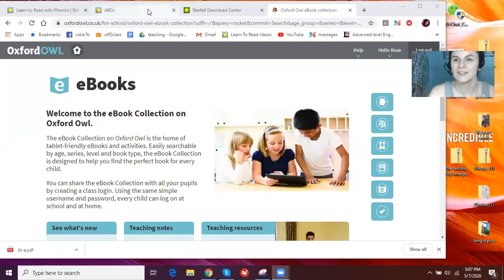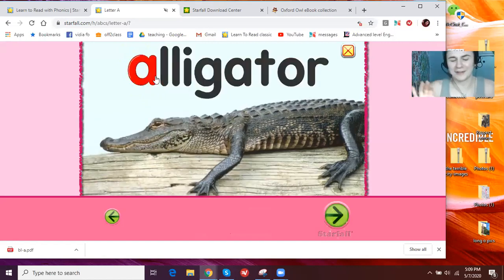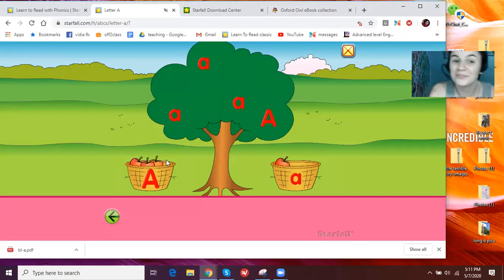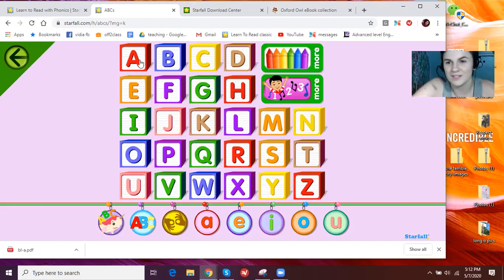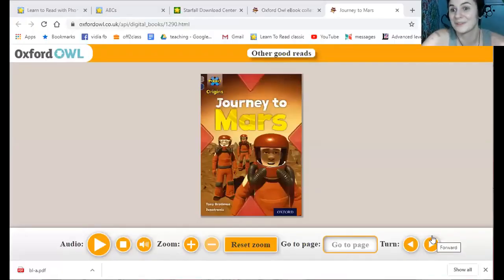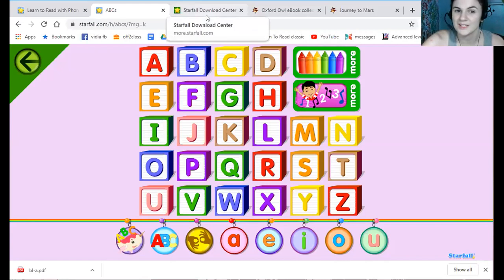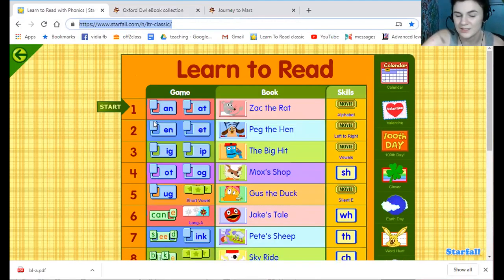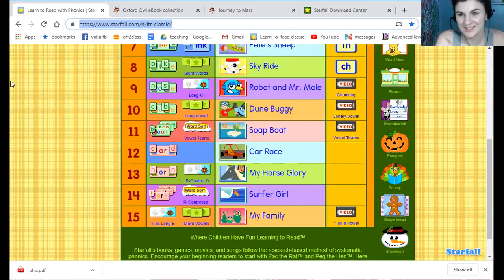How to teach beginning English students with free Starfall Curriculum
how to teach beginners and children English using starfall free online resources! Please comment if you want more resources that compliment starfall.